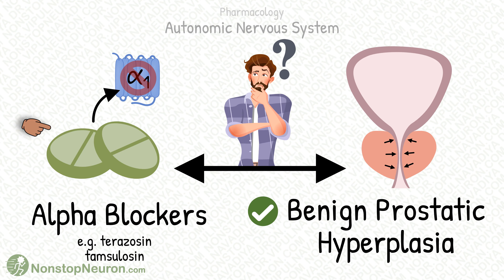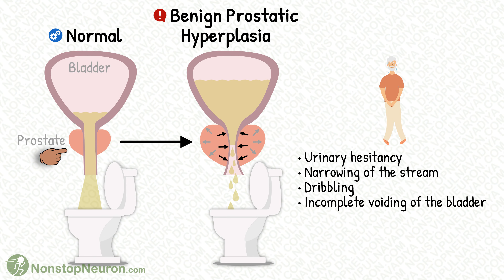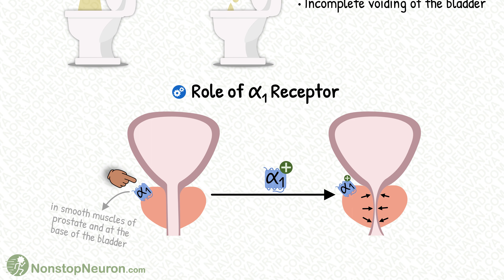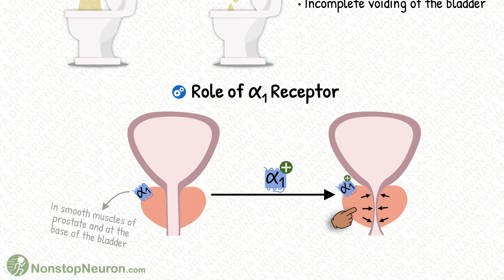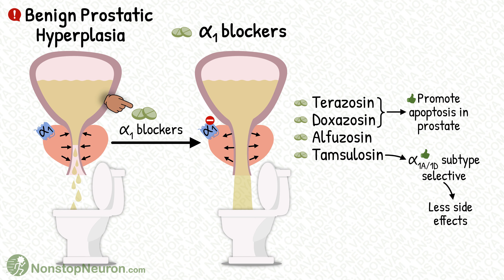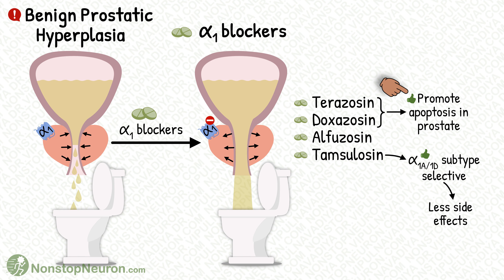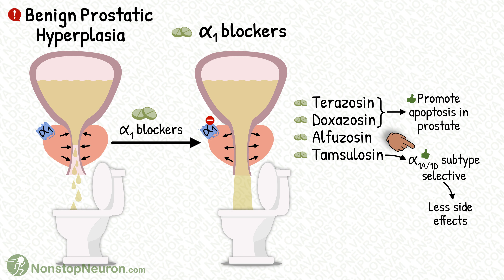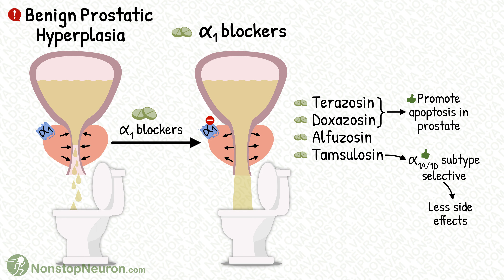How Alpha Blockers Help in Benign Prostatic Hyperplasia?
α blockers provide benefits by relaxing prostate and bladder base smooth muscles, which in turn makes voiding of the urine easy.